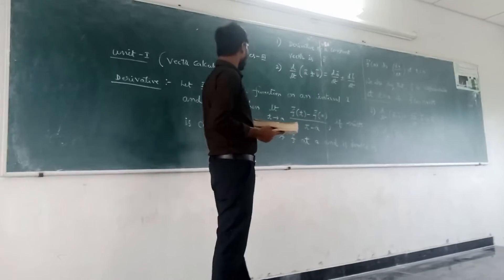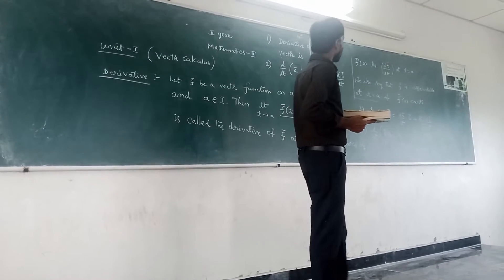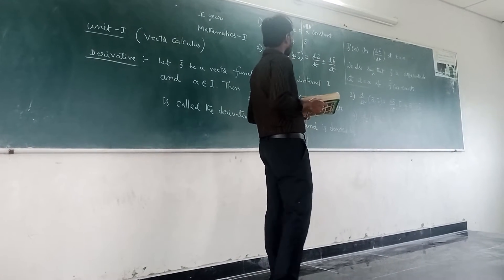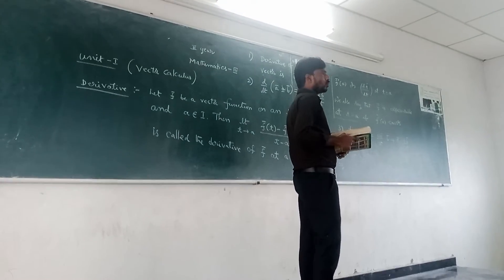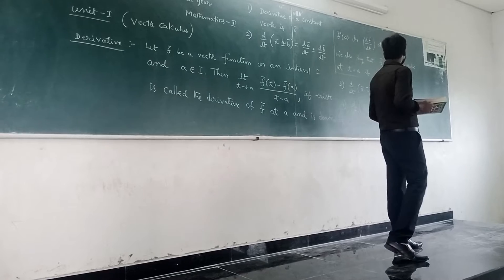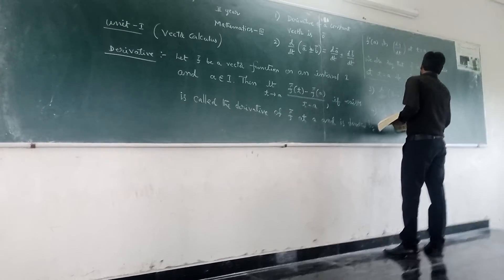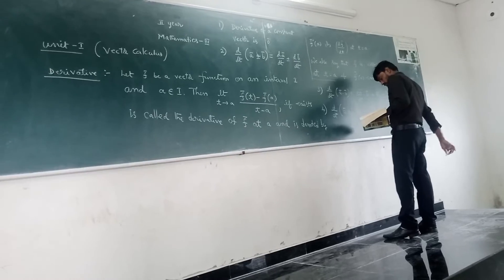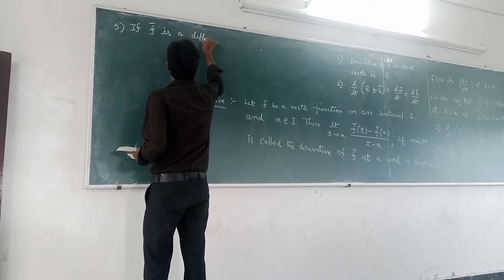M3 class by ramesh sir in CAI-C (kiew) topic vector calculus